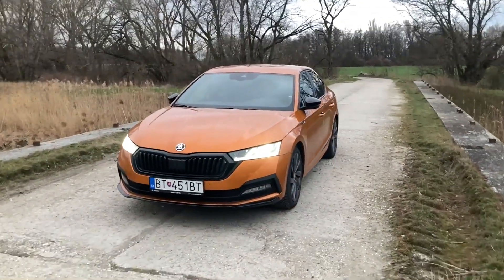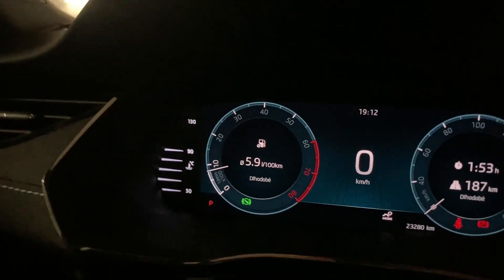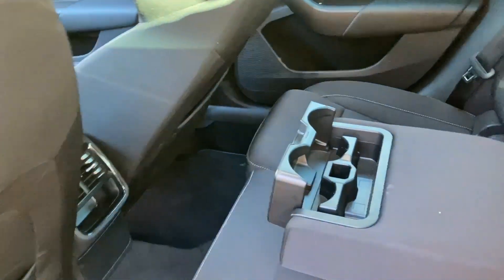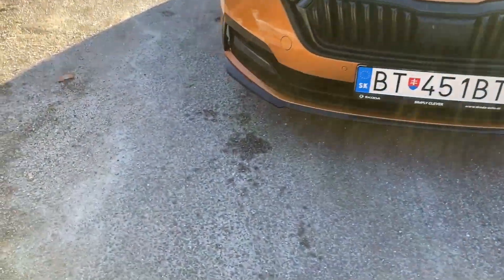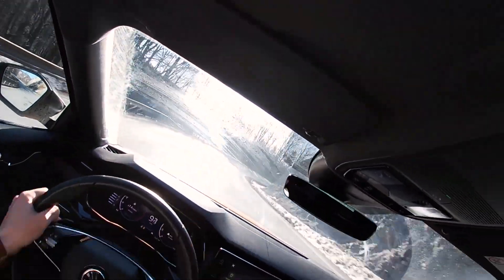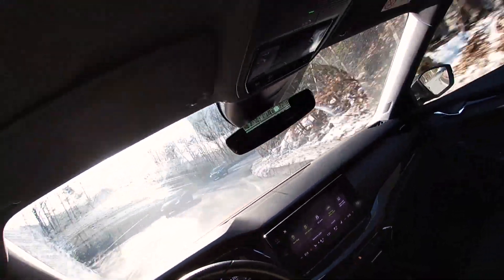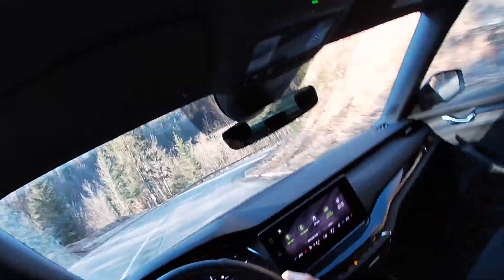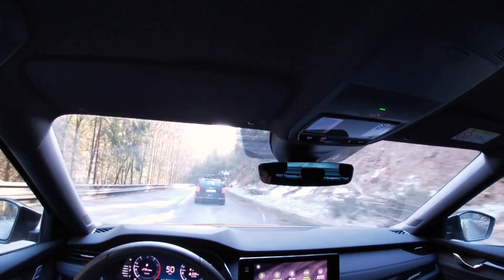ŠKODA OCTAVIA 2.0TSI review.